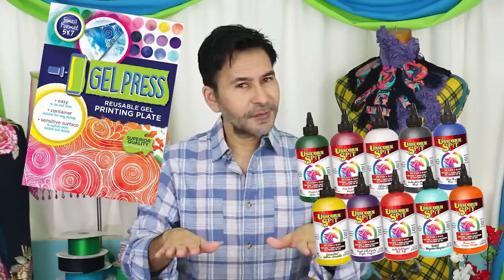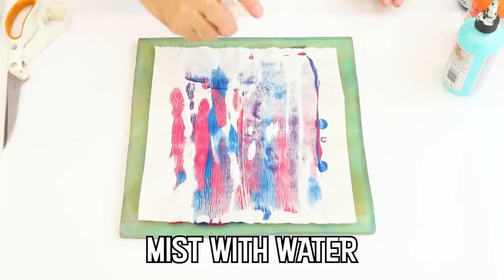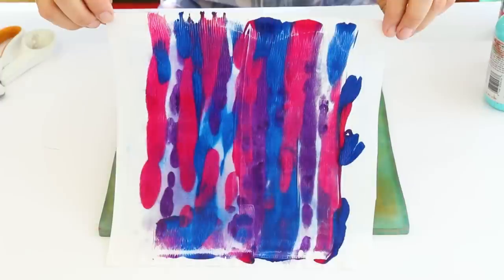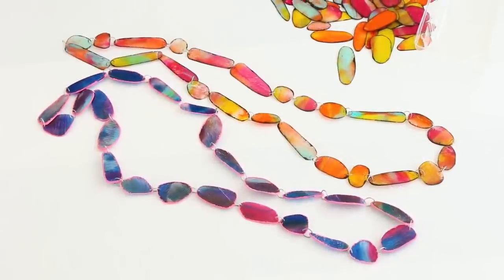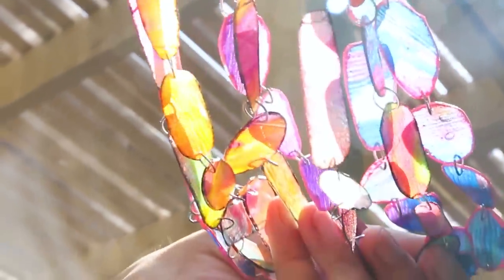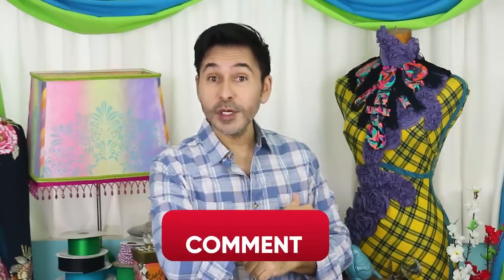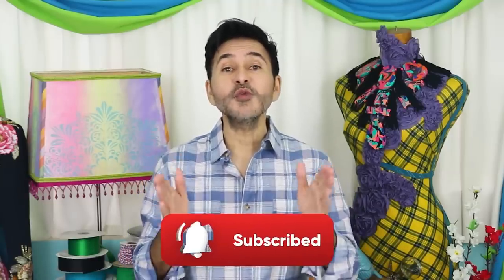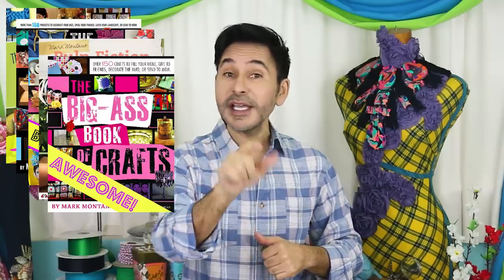Resin and Fabric Jewelry DIY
Make funky resin and fabric jewelry with a Gel Press and Unicorn SPiT!
Unicorn SPiT
Glaze Coat Resin
Awesome Gel Press Products
Smooth/Shiny Silicone Mat
My favorite hole punch